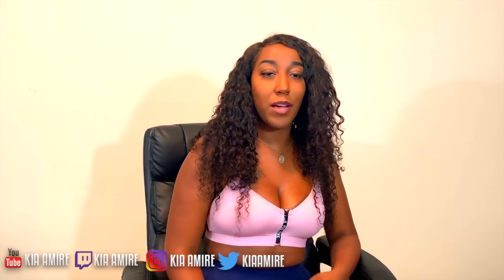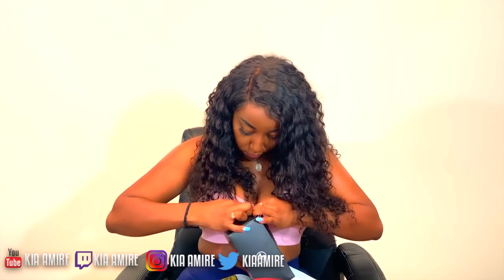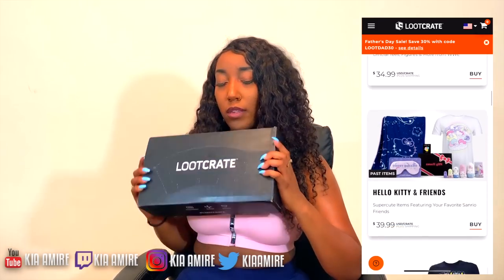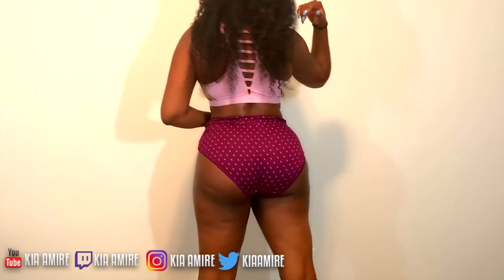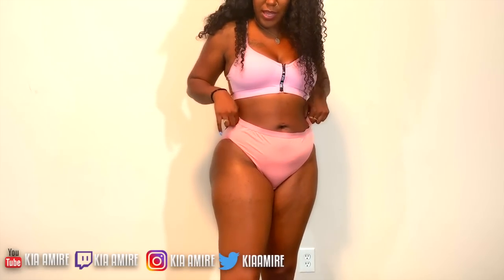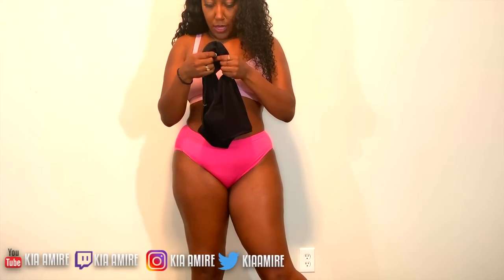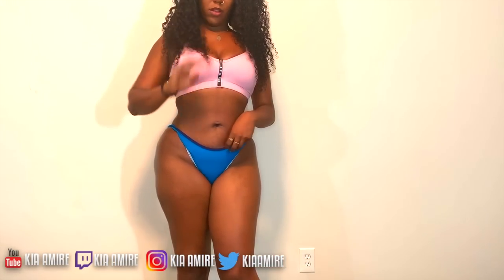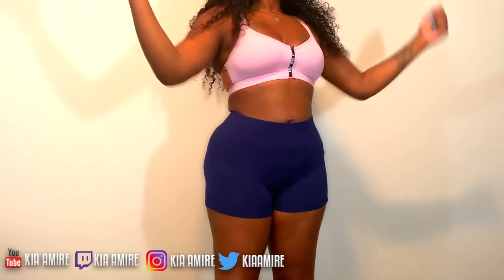GRANNY PANTIES TRY ON HAUL!!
Cute try on haul
panties panty granny
lingerie thong
boxers bikini try on